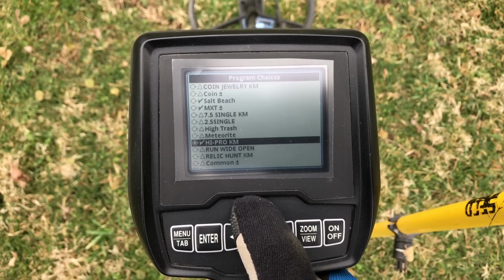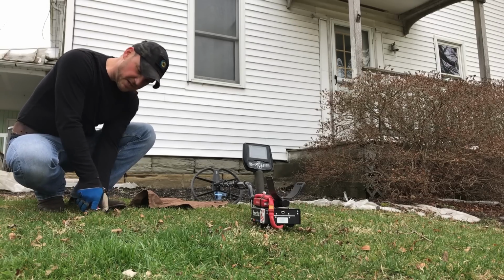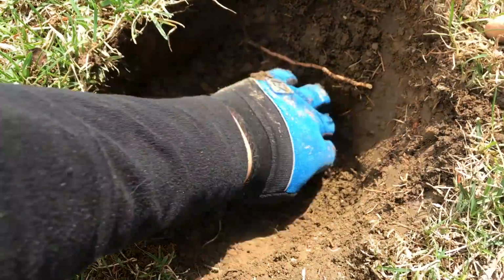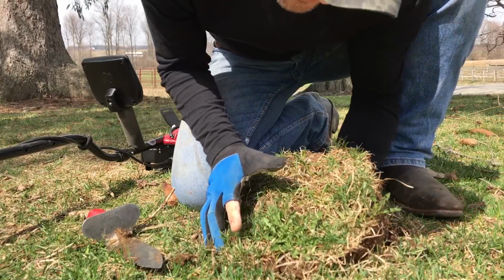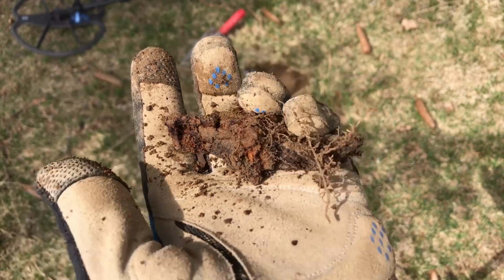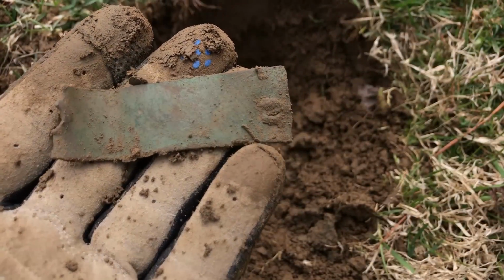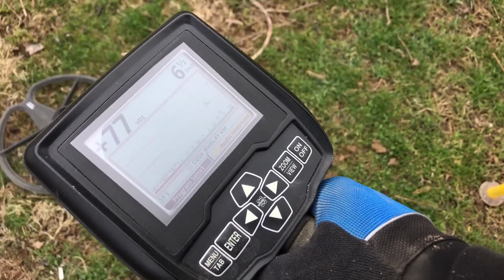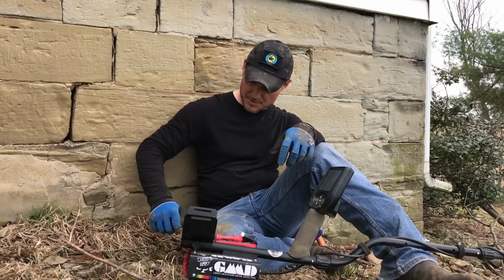Whites V3i Coppers at Shaum's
Been finding a lot of buttons lately.. lets grab a couple coins on this hunt.
BACKGROUND MUSIC
by Fearless Motivation Instrumentals: